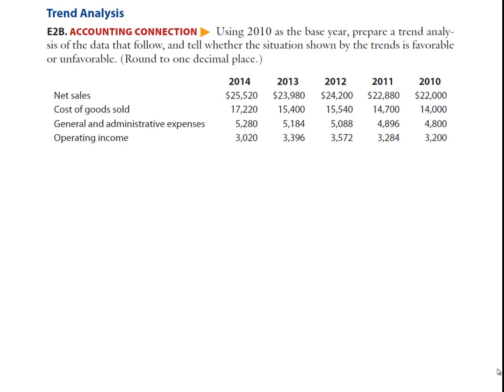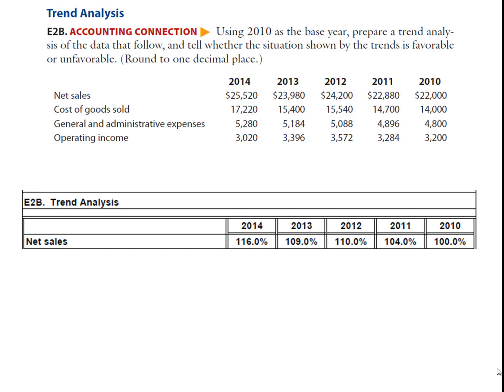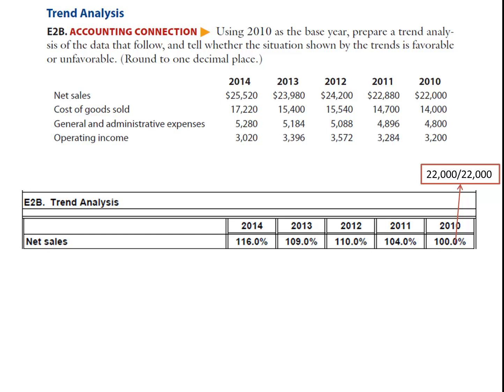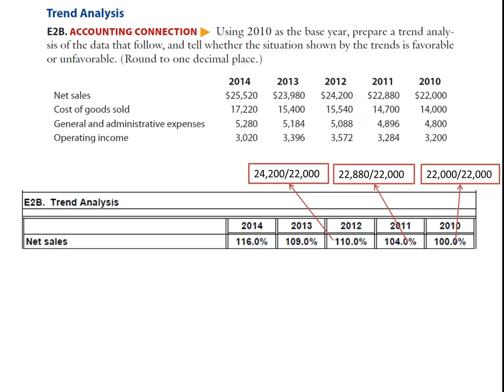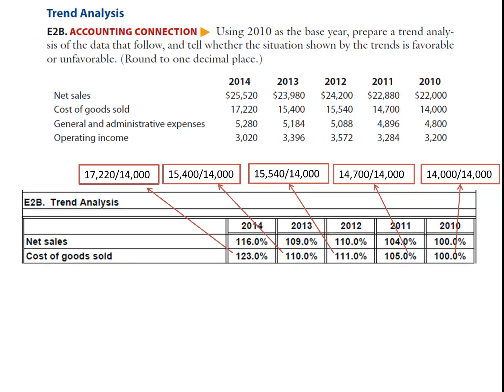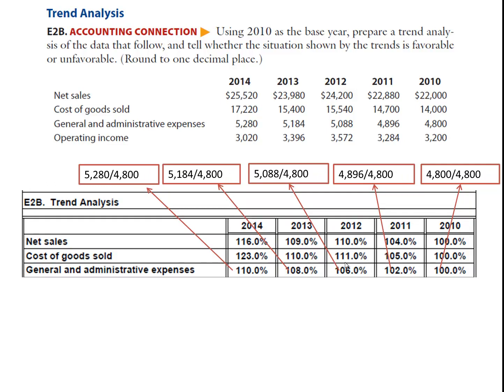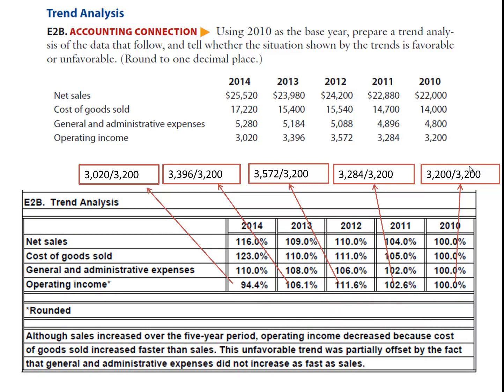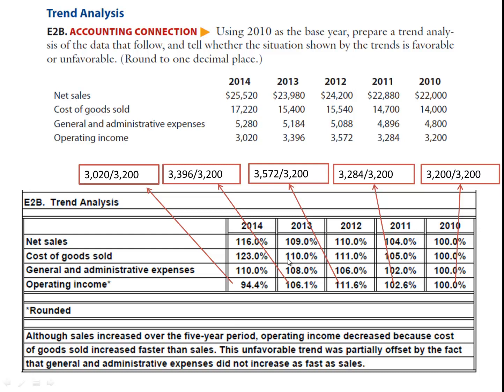Ch. 16 E2B